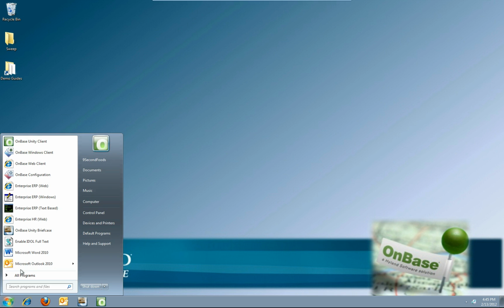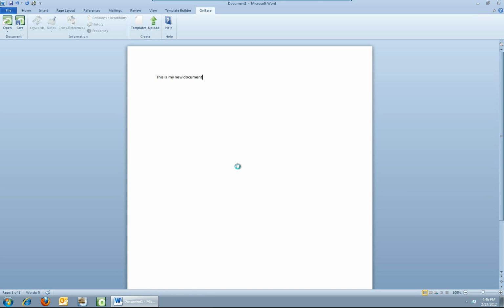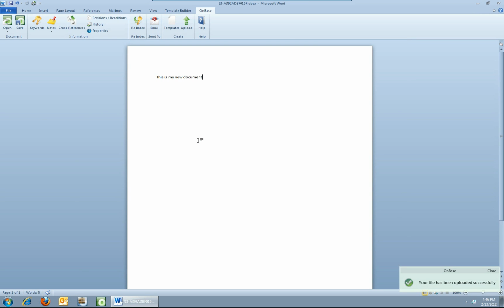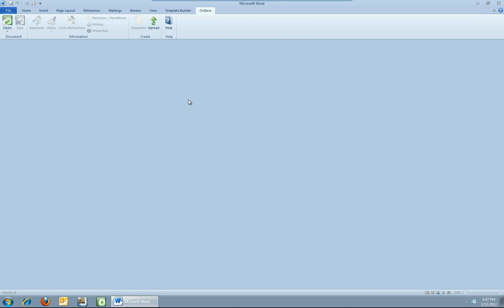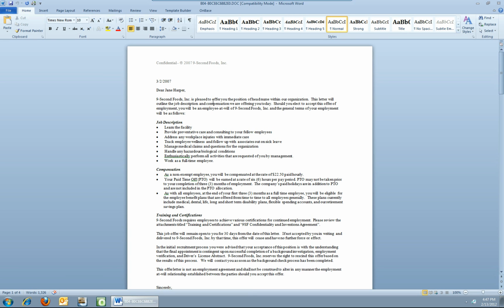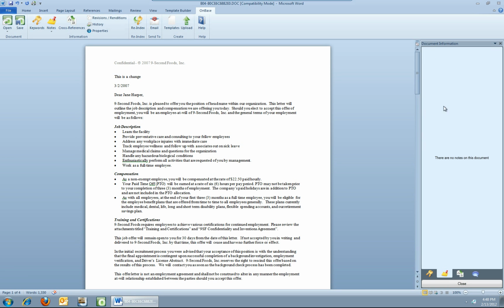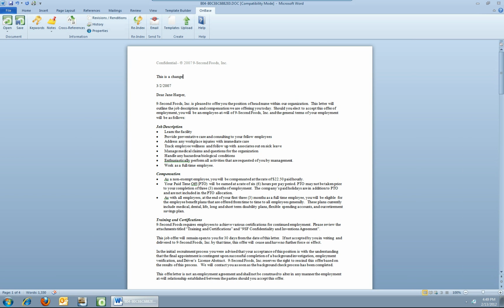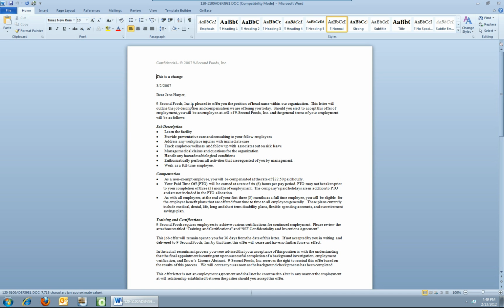Hyland Software - MS Office Integrations for OnBase.wmv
A brief overview of Hyland Software's MS Office integrations for OnBase.  Upload documents, retrieve and modify documents, add notes, collaborate, and more all from directly within the MS Office suite of products.